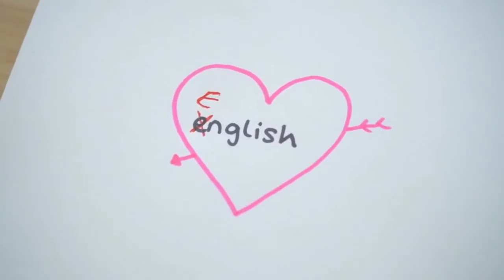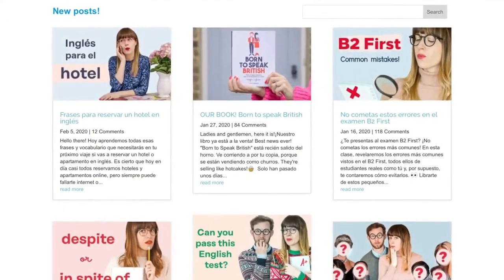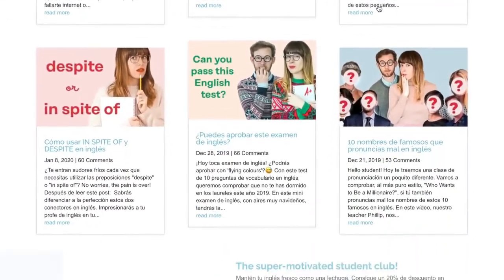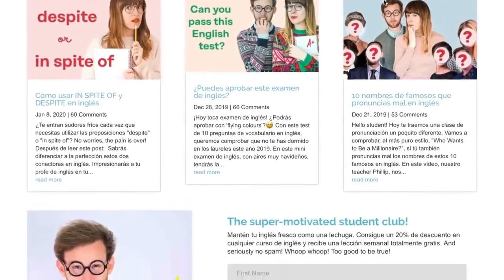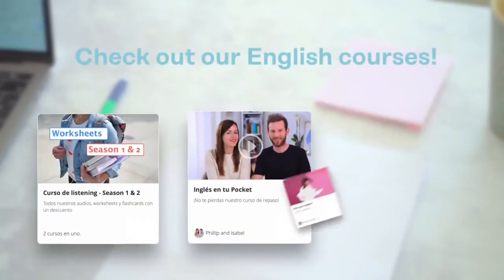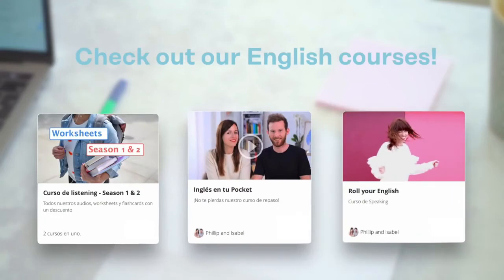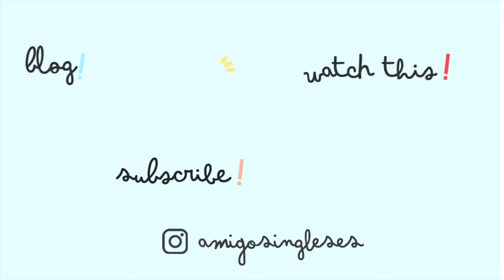Cosas que enfadan a tu profesor de Inglés - Panda English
Amigos ingleses - Licencia Atribución de Creative Commons (reutilización permitida)

Panda English
Clase de Inglés